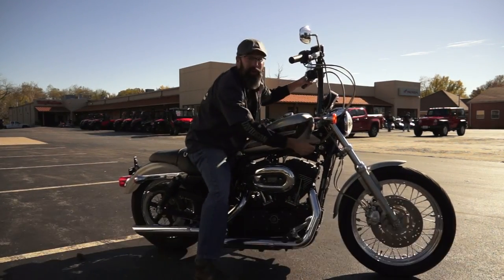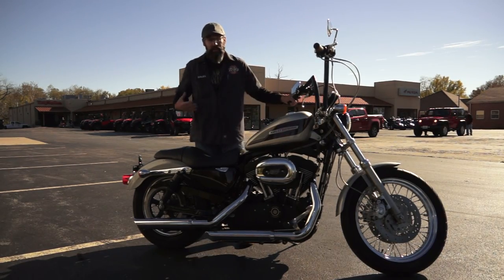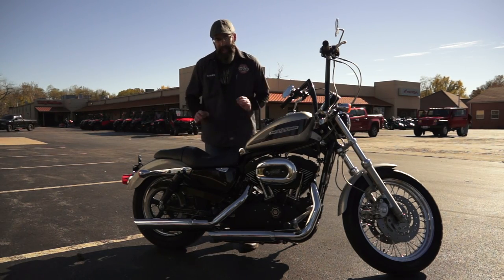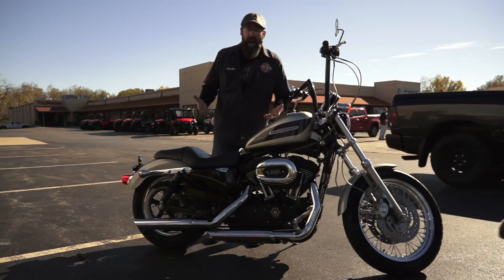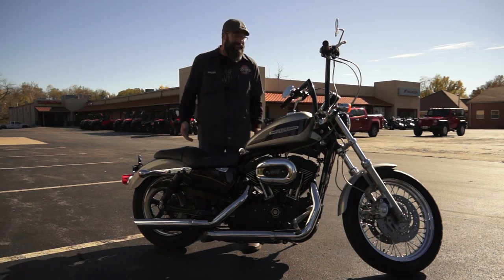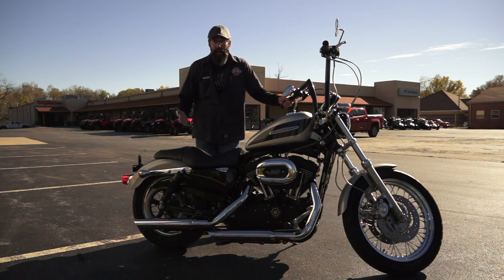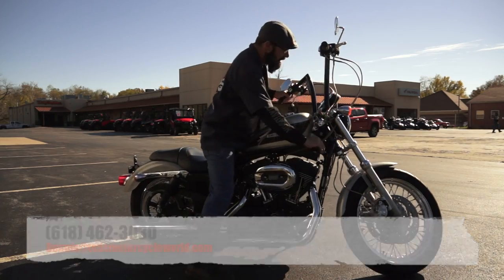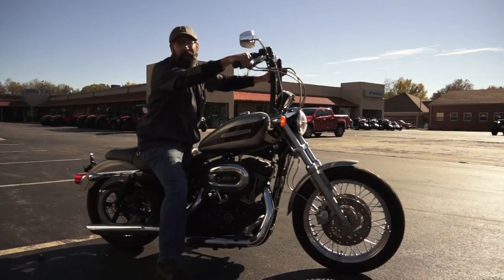2007 Harley-Davidson Sportster Roadster, Burly shocks! + Blooper Reel!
Dennis goes over this pre-owned sporty with a pair of burly brand shocks and 14" apes! See TEDSHD.COM for more details.